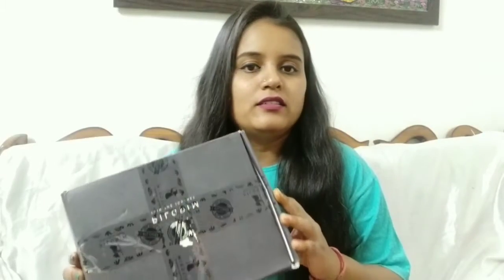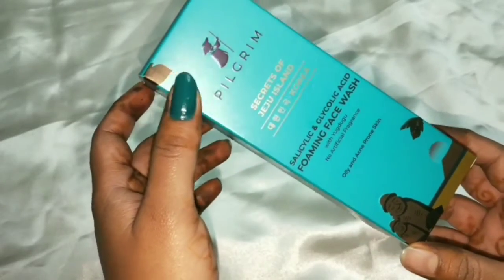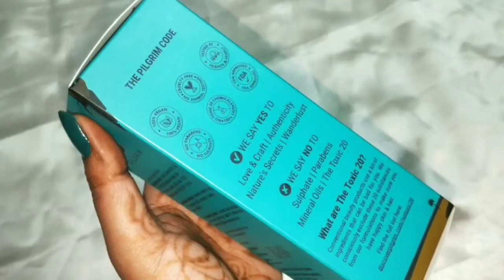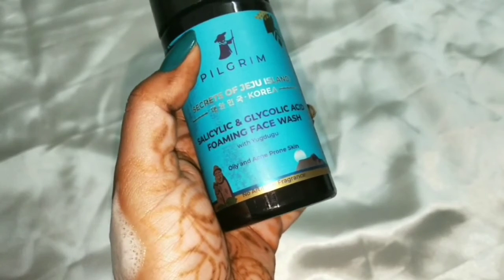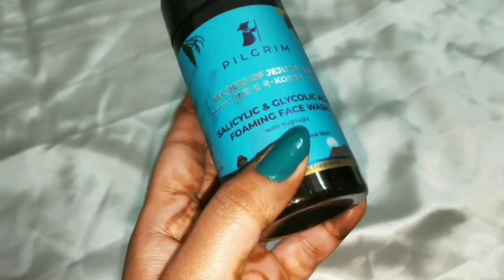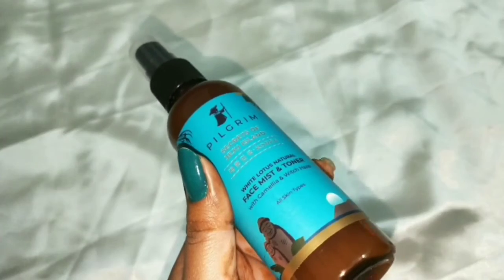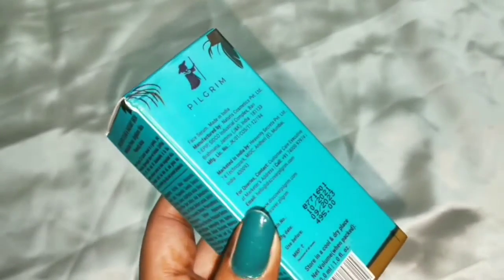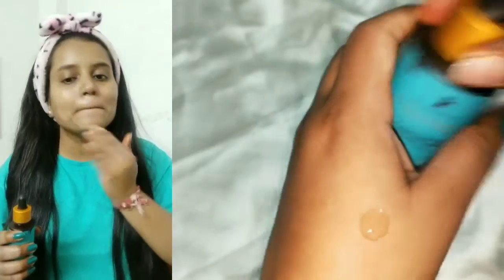pilgrim skincare for oily acne prone skin